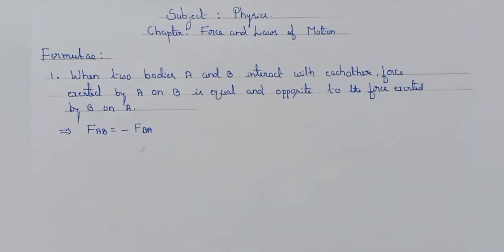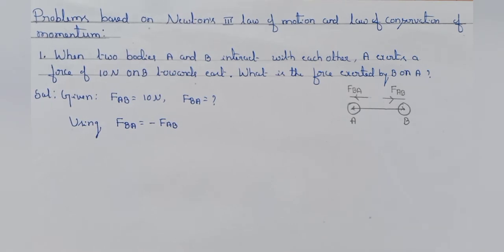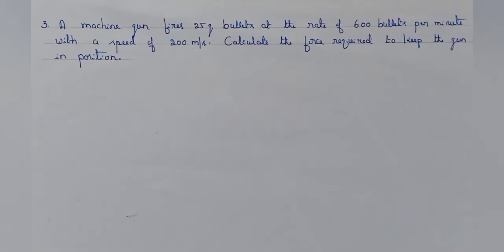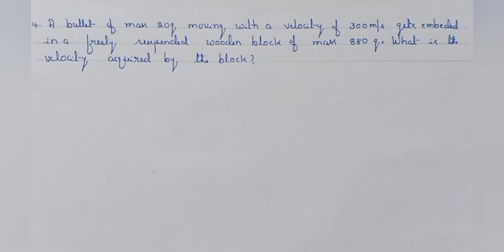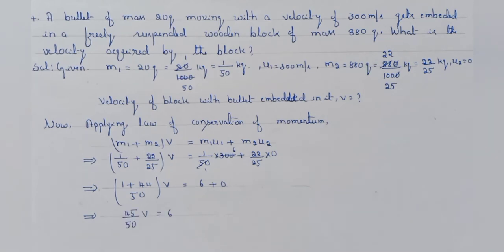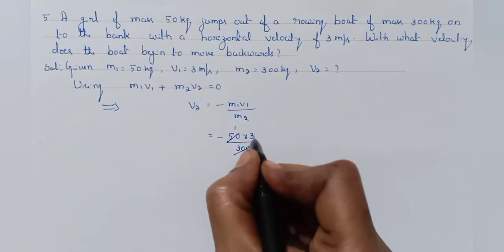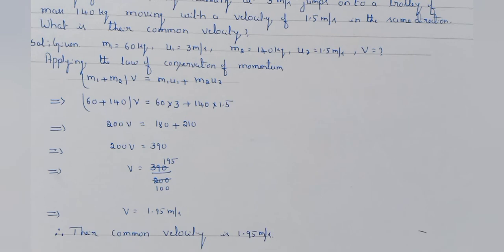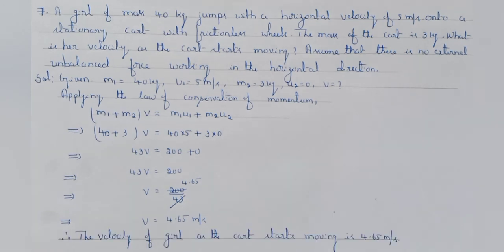Class IX - Science - Force & Laws of Motion, Part 05